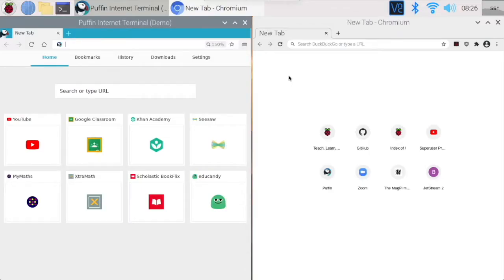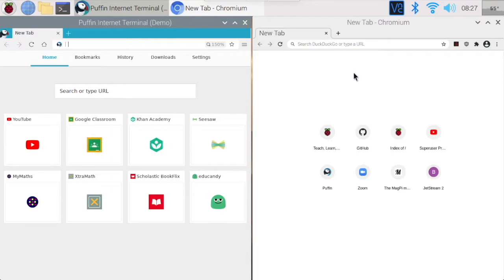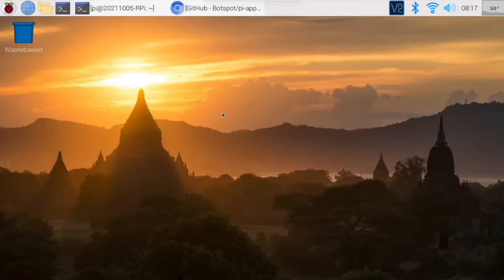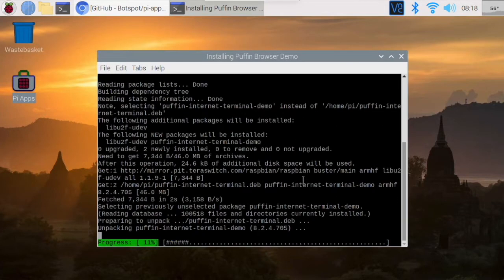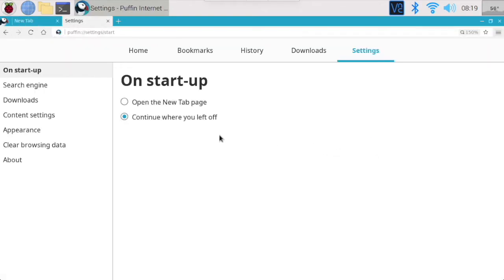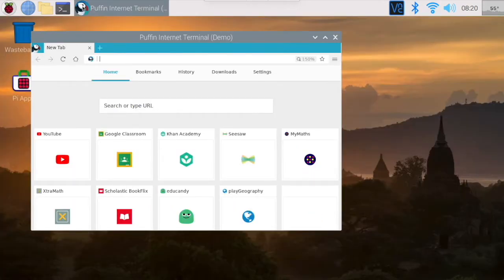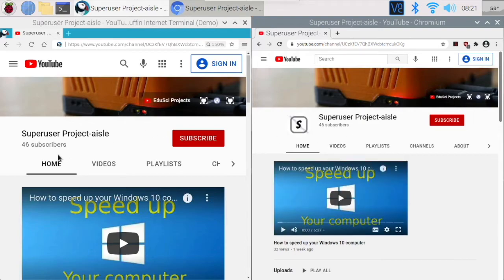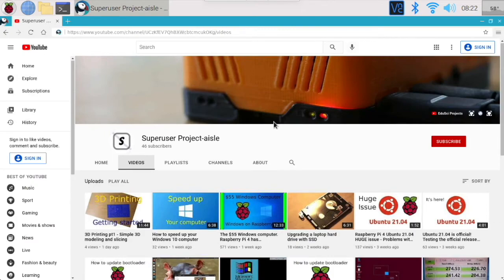Puffin browser for your Raspberry Pi. Speed up web browsing 10x!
Want an extra speed boost with your Raspberry Pi? The Puffin browser has a huge impact on speed and I recommend that you try it. This will load webpages very fast even without overclocking!

0:00 Introduction
0:55 Installation
2:52 Usage
4:00 How it works